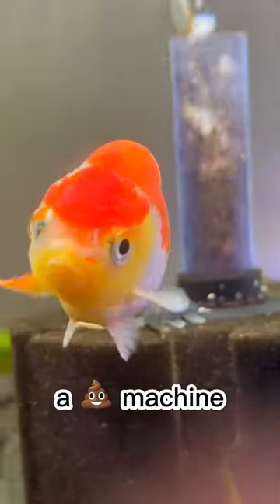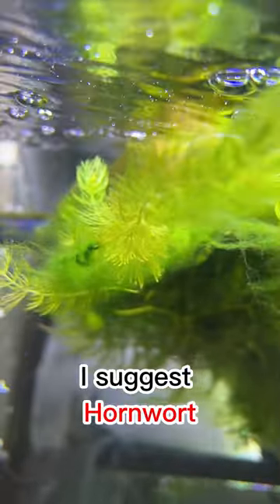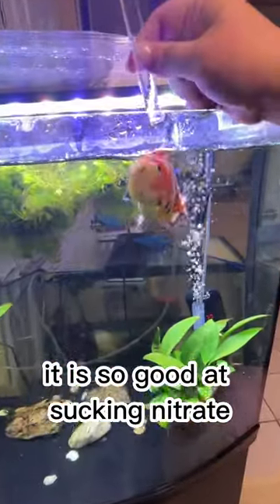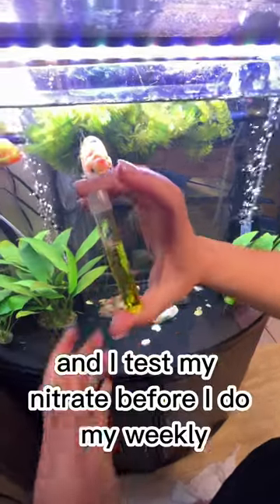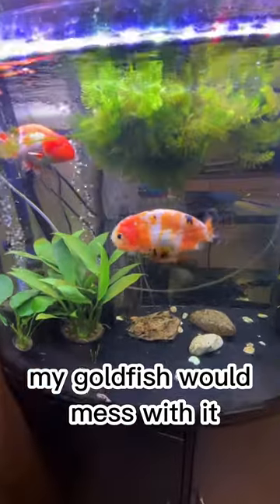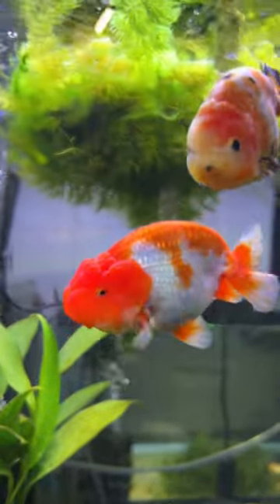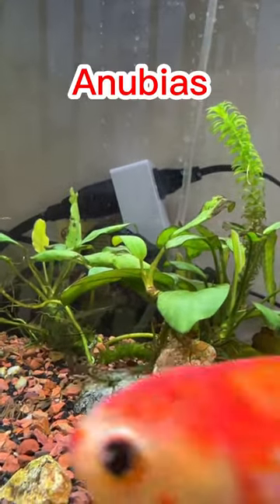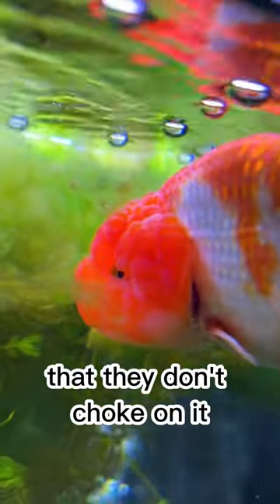Best nitrate sucker plant in goldfish tank